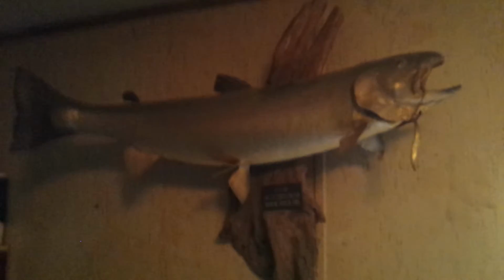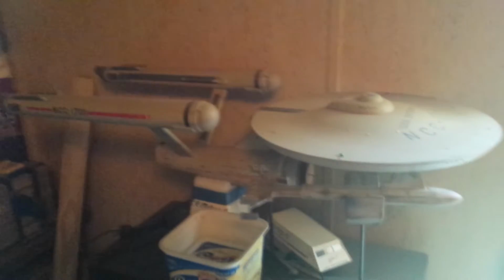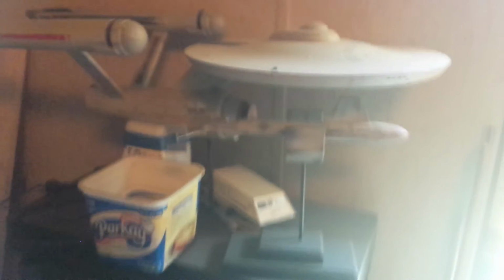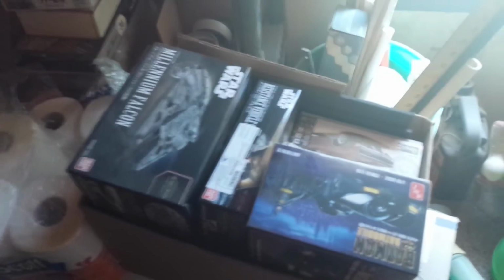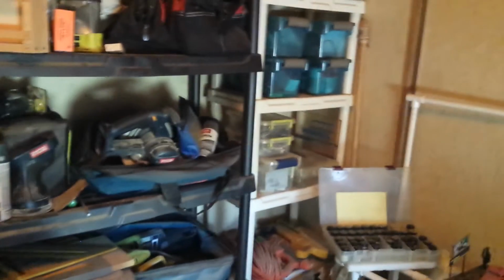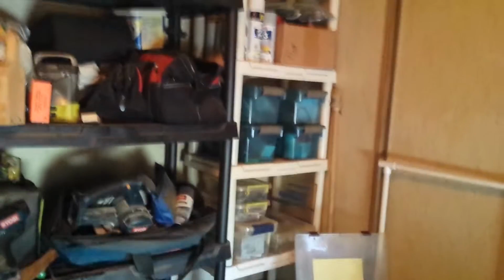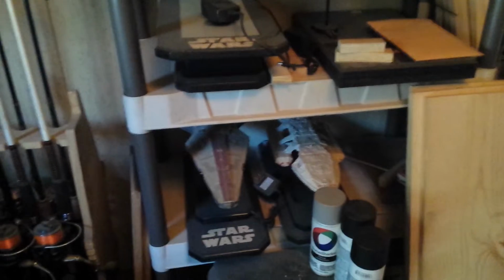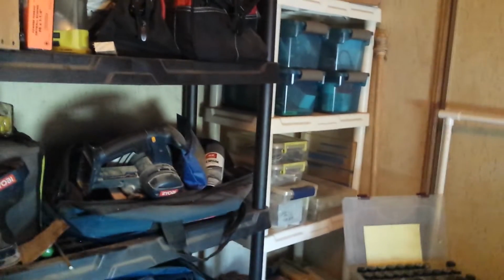My finish up to my tagged videos and my spare hobby room.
Just a short follow up to my tagged videos and a little tour through my spare hobby room.